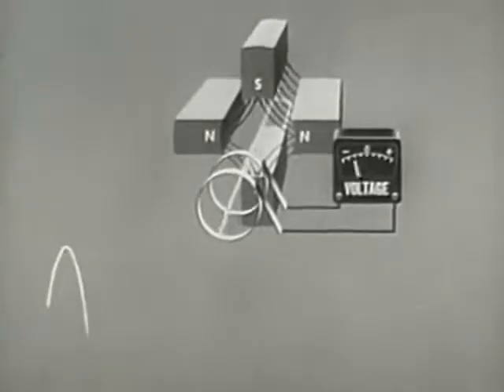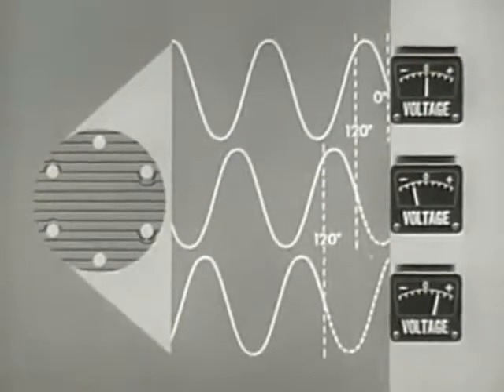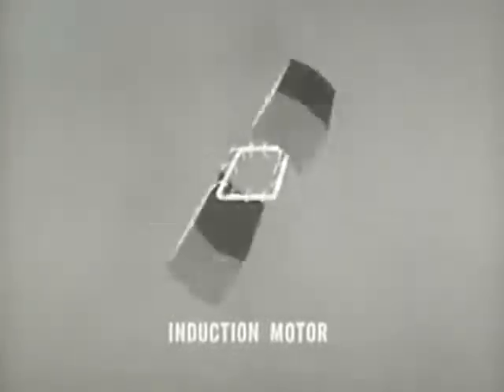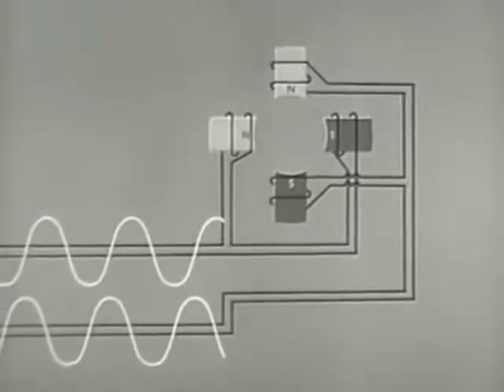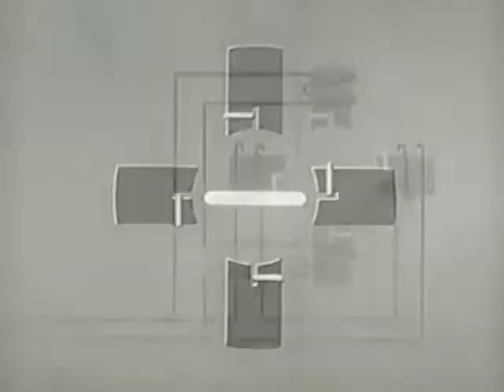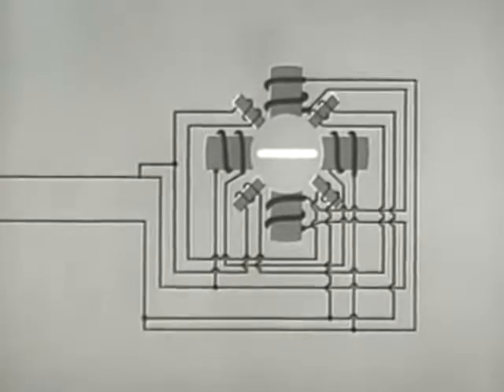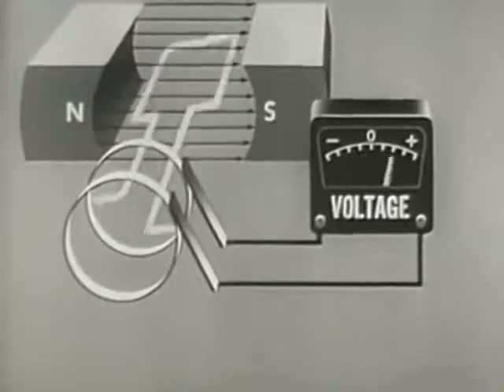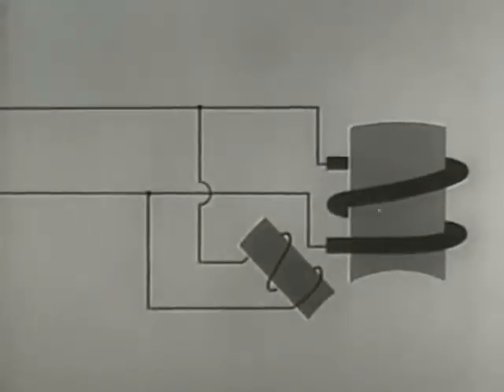Electric Motors and Generators / 2 - AC MOTORS ( 2 / 2 )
US Army Training Film (1961)